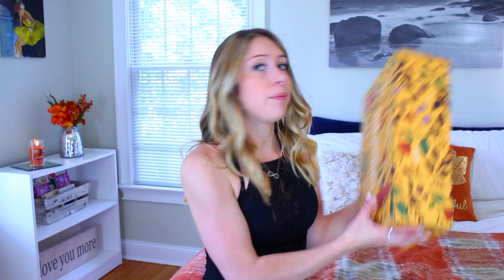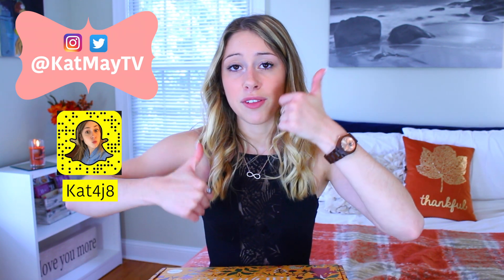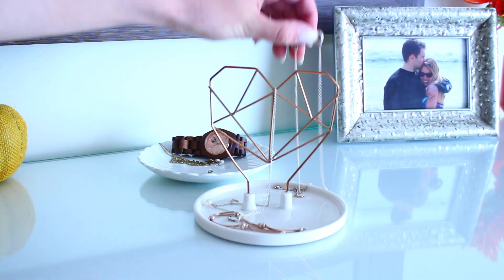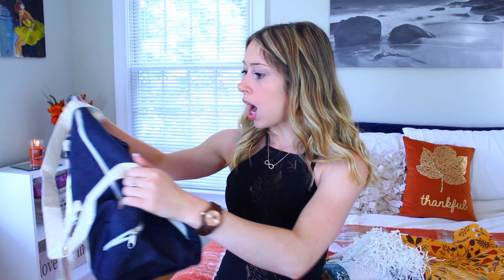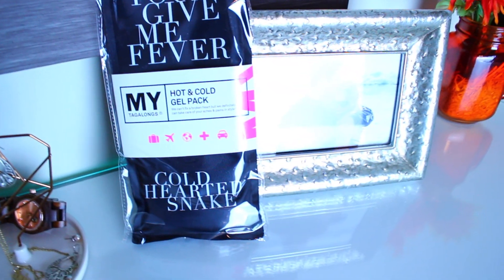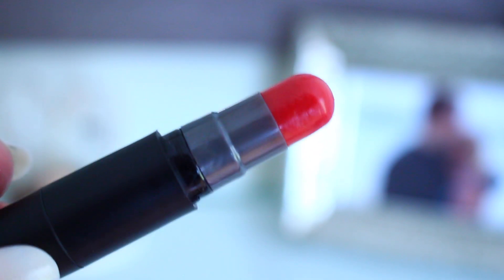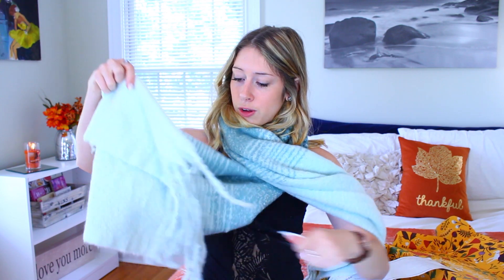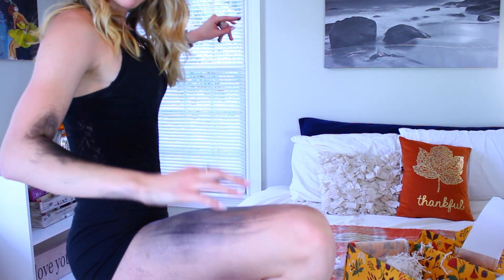FabFitFun Fall 2017 Unboxing!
I am soooooo excited to be working with FabFitFun on this video! Make sure to go check them out!!

So just a little bit about me:
- I'm 22
- I live in the United States
- I love health and fitness (probably a given since I made this channel hehe)
- I have been a vegetarian for 10 years (for animal rights reasons :)

If you are interested, I'd love to have you as a subscriber!
On Saturdays I post cleaning, organization, home decor and lifestyle videos. On Wednesdays I upload in-the-gym workouts, at-home workouts, meal prep, videos on what I eat to stay healthy, vlogs, and inspiration videos :) I'd LOOOVEE to have you stick around!!
Love always,
Kat
XO

Thank you to FabFitFun for sending me the box!!